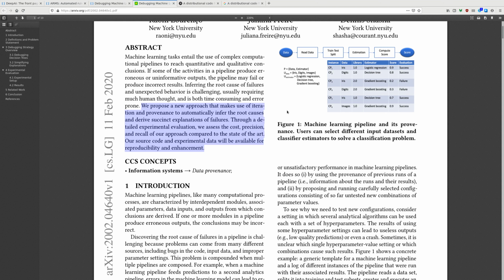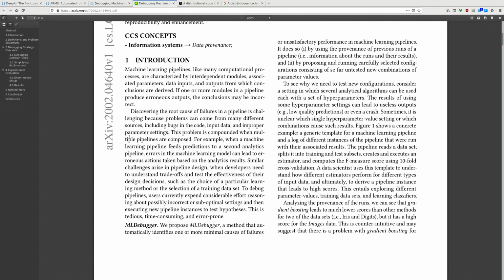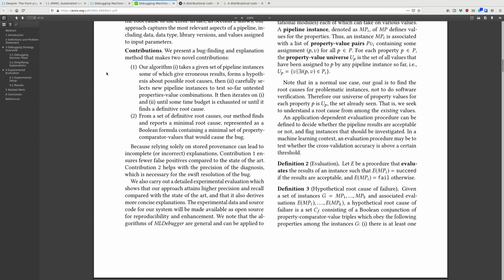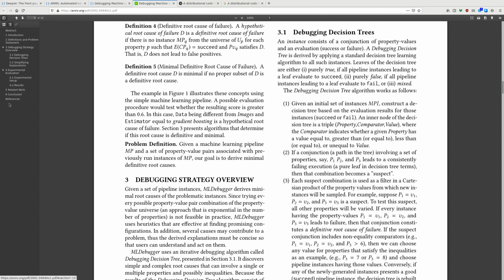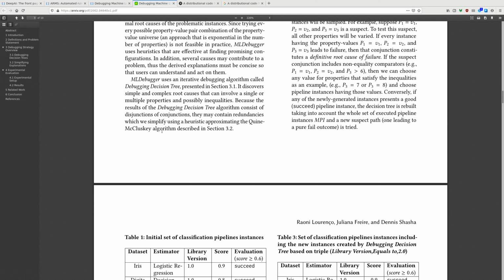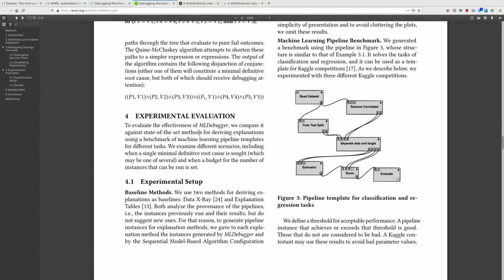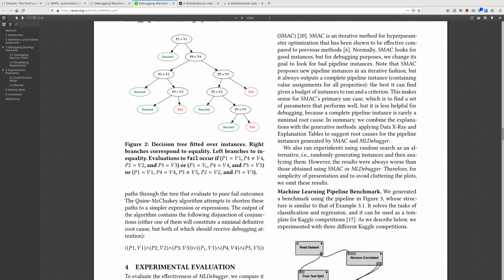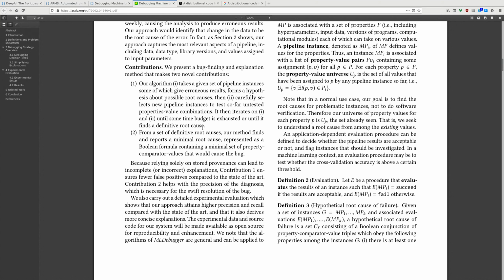Debugging Machine Learning Pipelines (reading papers)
Machine learning tasks entail the use of complex computational pipelines to reach quantitative and qualitative conclusions. If some of the activities in a pipeline produce erroneous or uninformative outputs, the pipeline may fail or produce incorrect results. Inferring the root cause of failures and unexpected behavior is challenging, usually requiring much human thought, and is both time-consuming and error-prone. We propose a new approach that makes use of iteration and provenance to automatically infer the root causes and derive succinct explanations of failures. Through a detailed experimental evaluation, we assess the cost, precision, and recall of our approach compared to the state of the art. Our source code and experimental data will be available for reproducibility and enhancement.